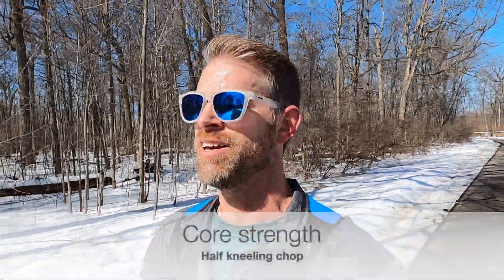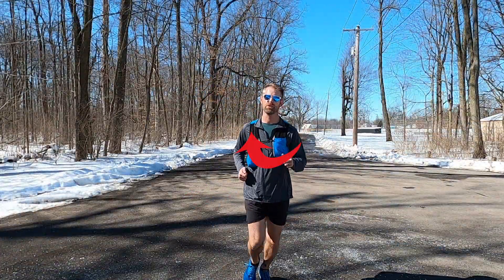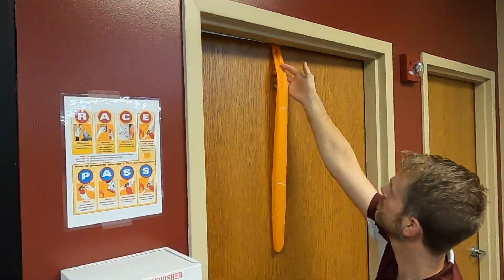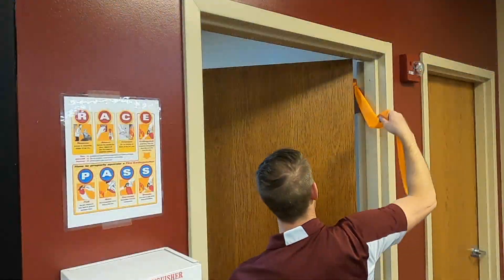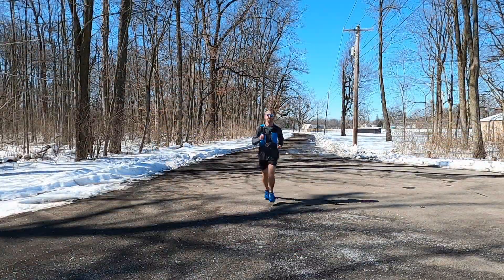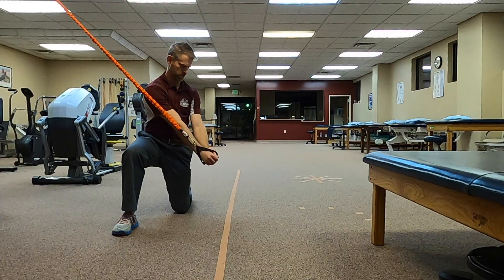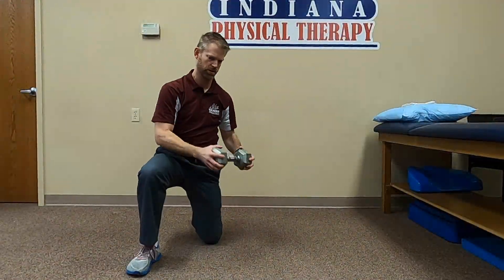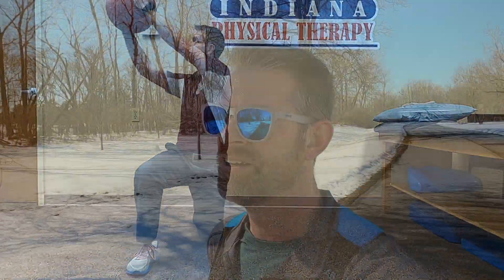Core strengthening for runners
Core strength is important for running performance and injury prevention.

One of my favorite core exercises for runners is the half kneeling chop because it mimics the core demands of running.